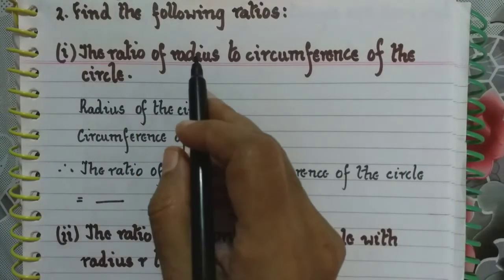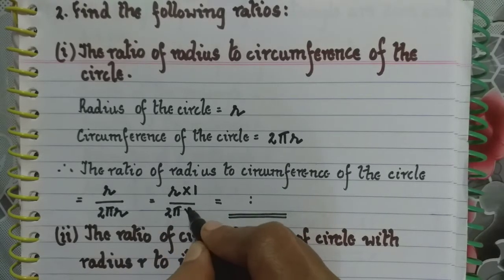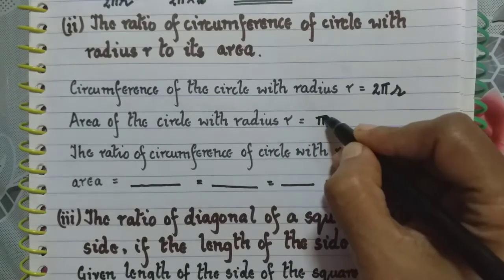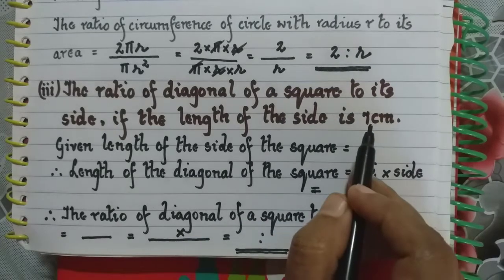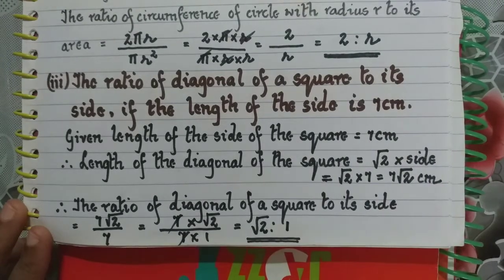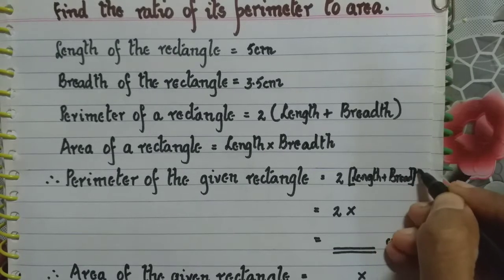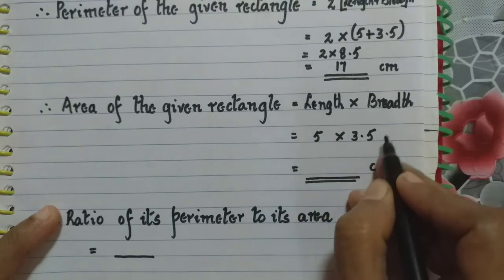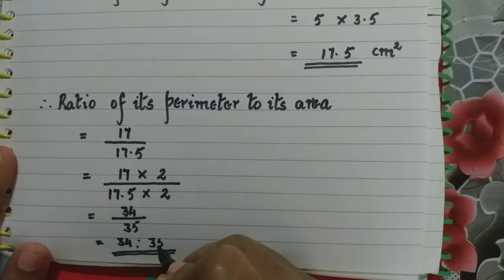Practice set 4 2 Question 2~2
Maharashtra State board of Higher Education, Standard IX , Algebra ,Ratio & Proportion, Practice Set 4.2, Question 2